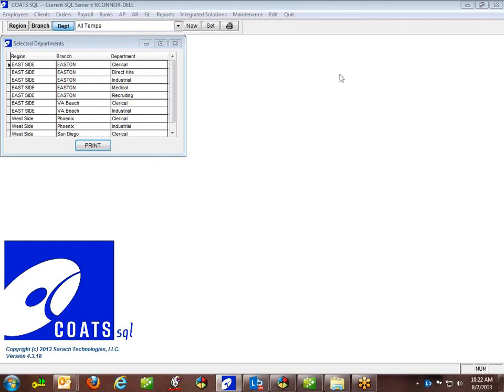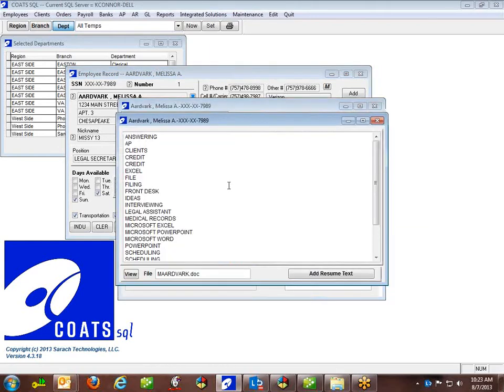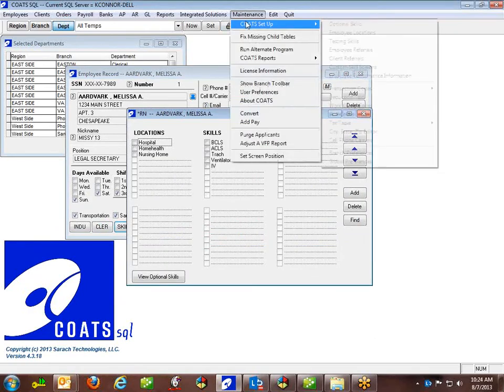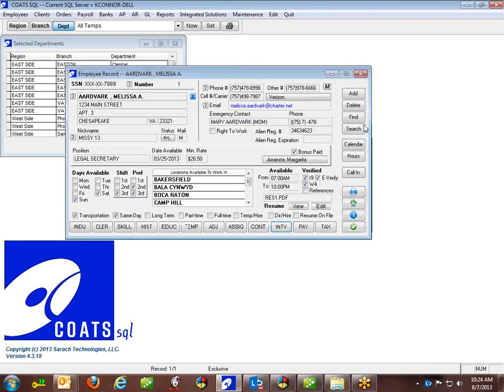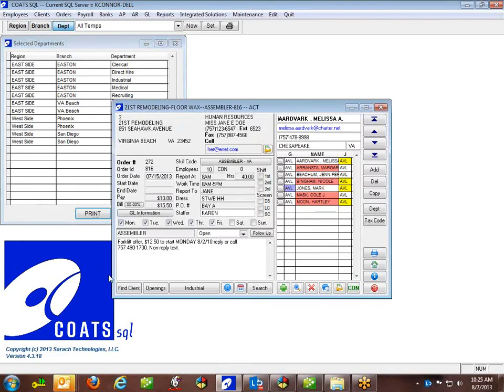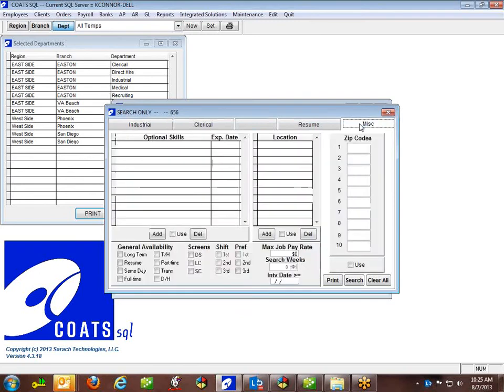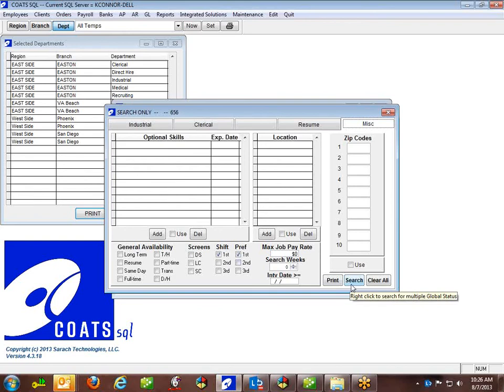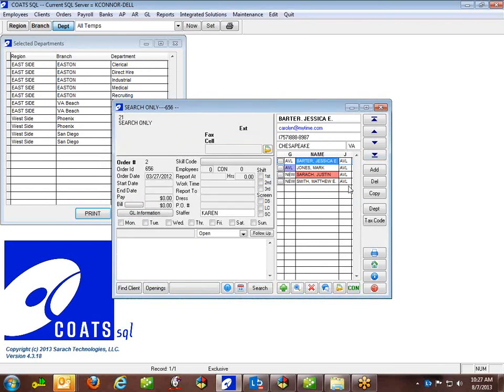COATSsql Did You Know: Right Click Search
Performing a search, quick review. Did you know if you RIGHT click SEARCH you can search by ANY STATUS? AVL and NEW are most often used.